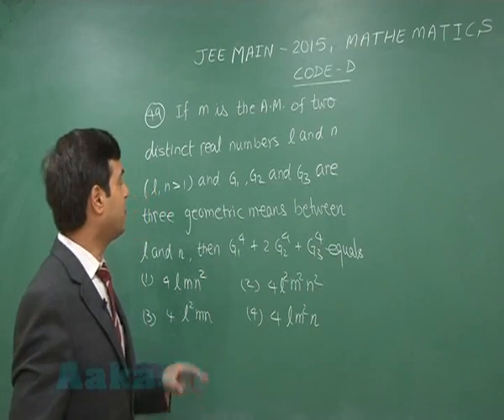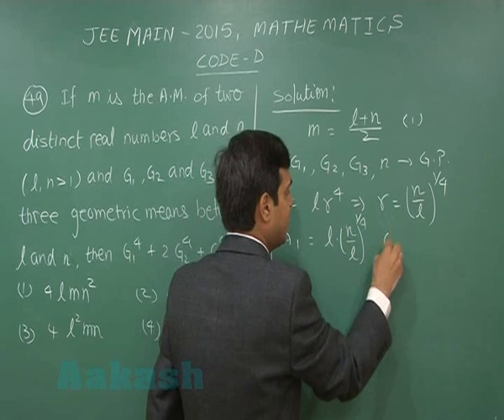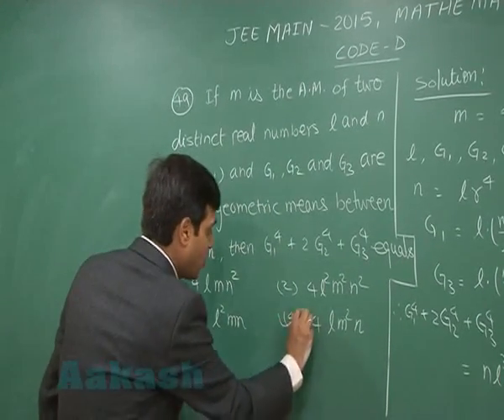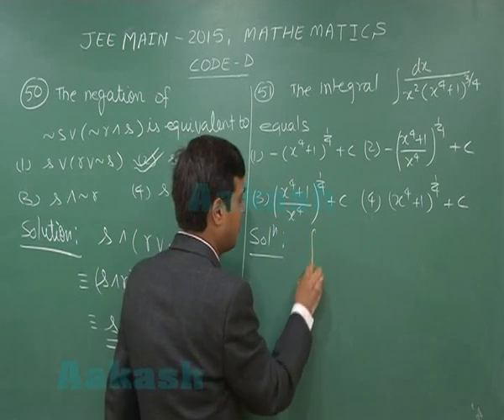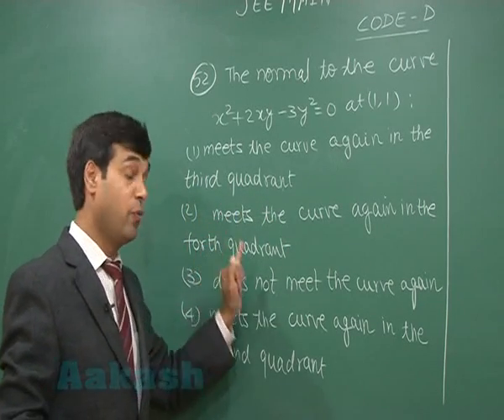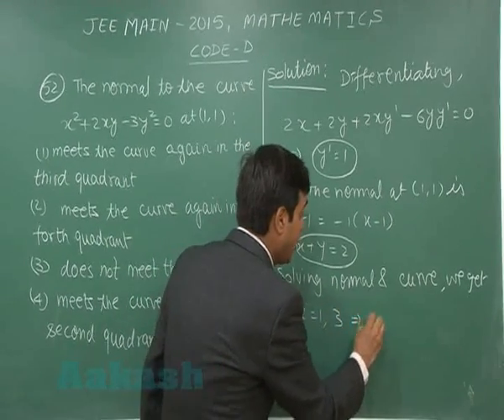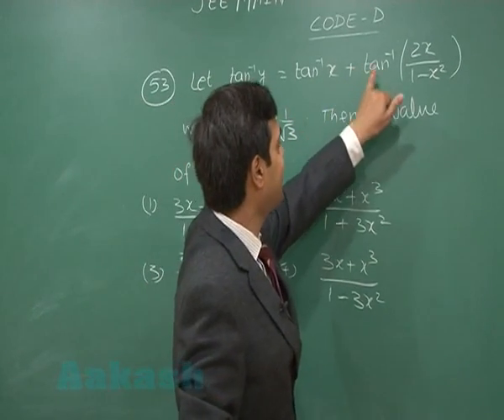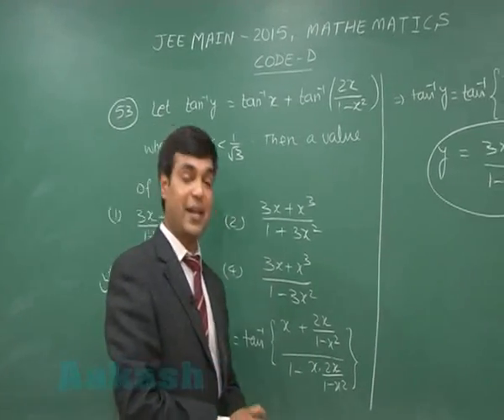JEE-Main 2015 Solution-Maths Video [Q. 49-53] By Aakash